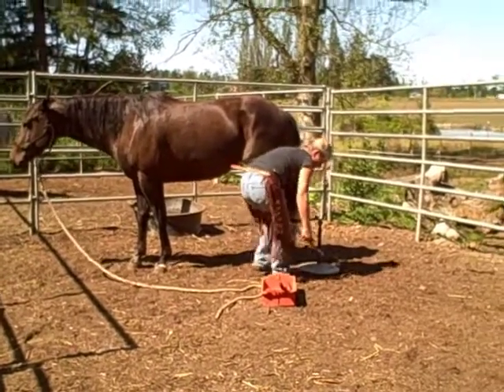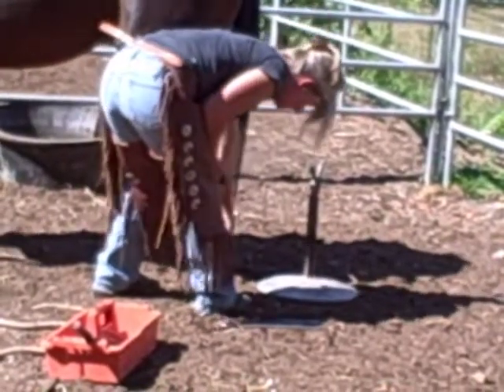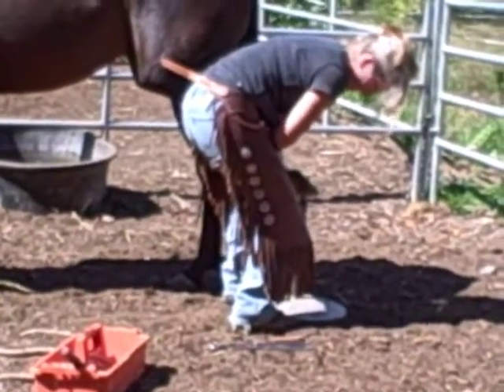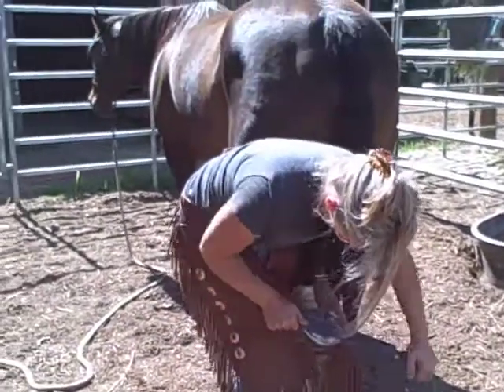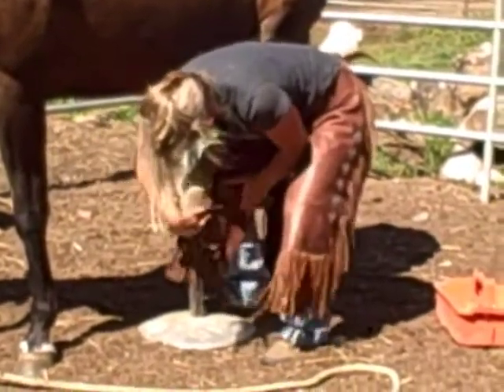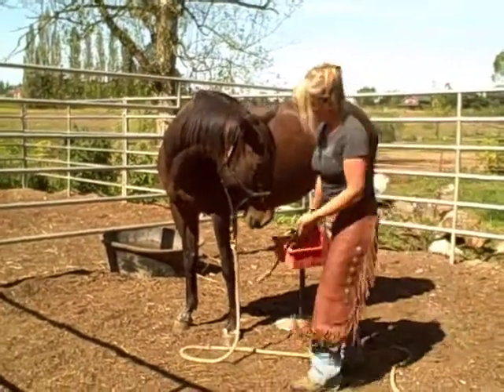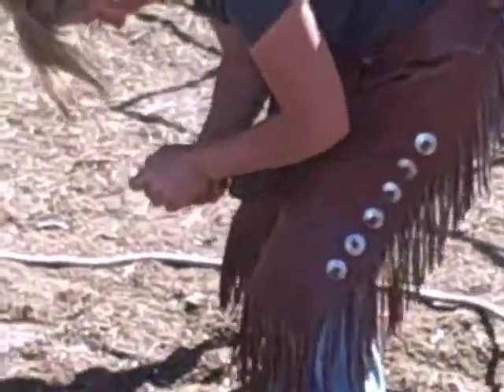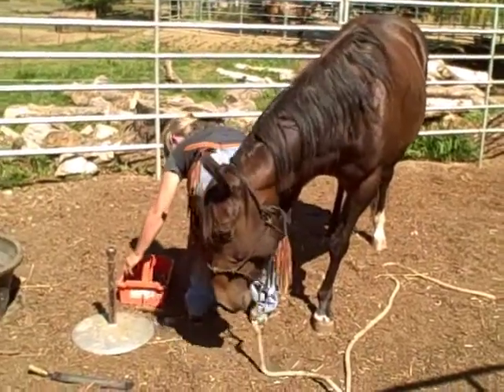Trimming Sadie 2003 AQHA Mare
trimming quarter horse mare and keeping her relaxed and quite